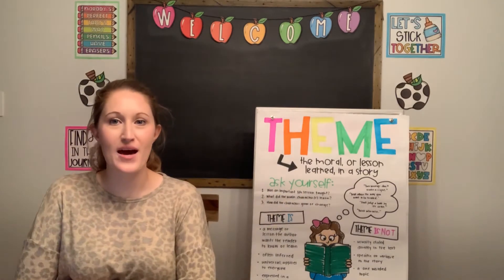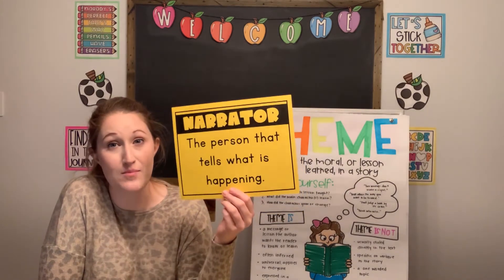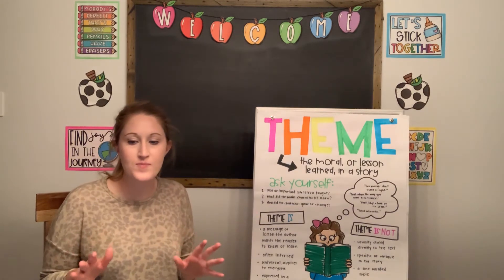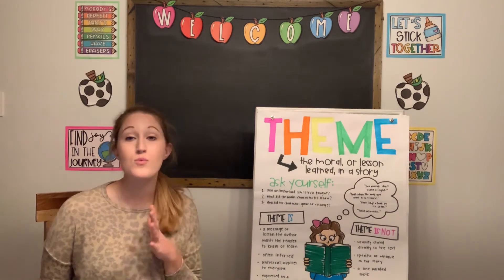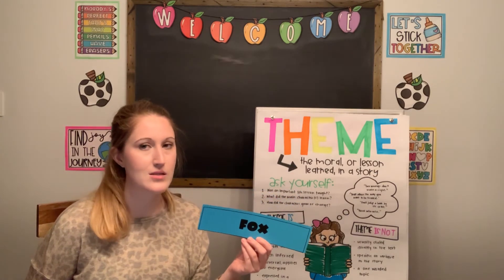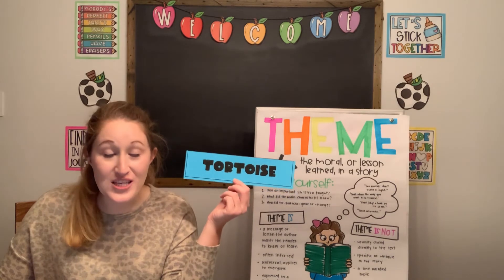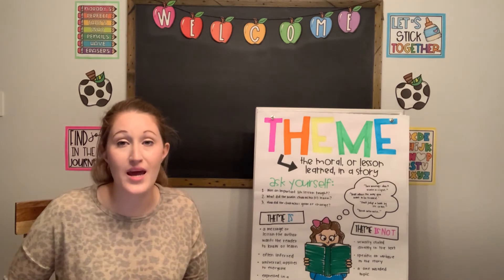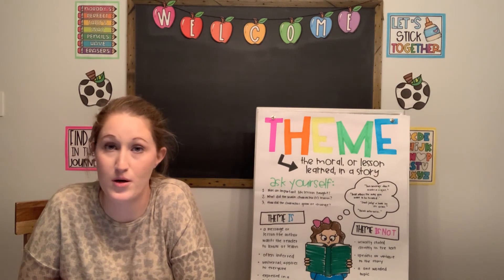Identifying the Theme of a Drama | 3rd Grade Reading | Teaching In Room 9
In this lesson, students will review the elements of a drama. Then they will listen to The Hare and The Tortoise and identify the theme.